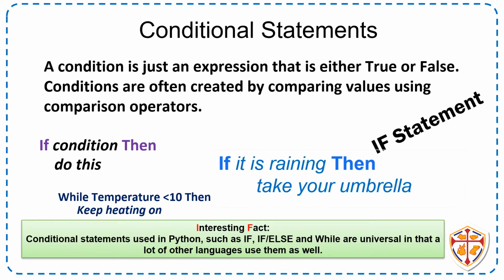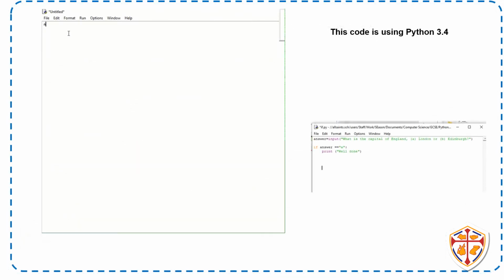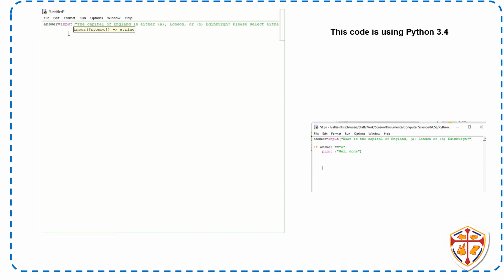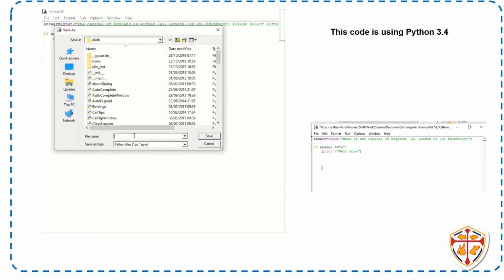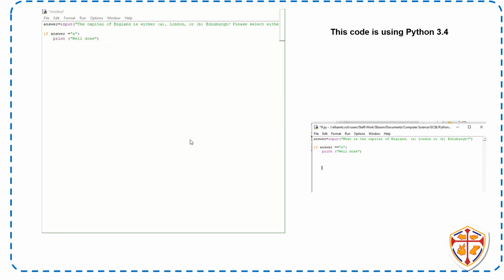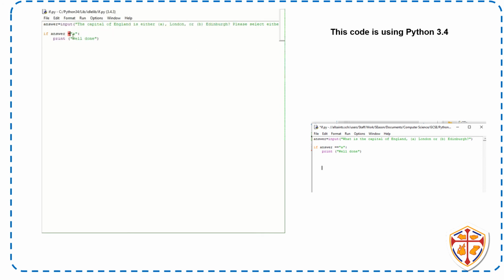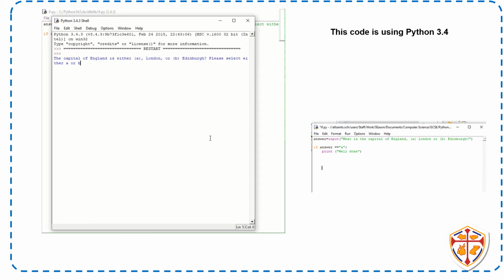ASCS CS BI Conditional statements KS4